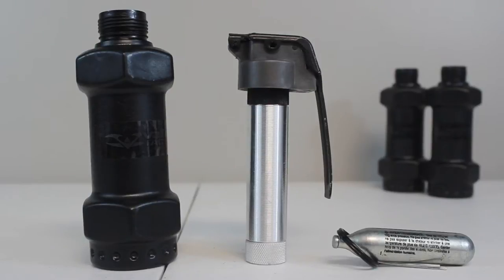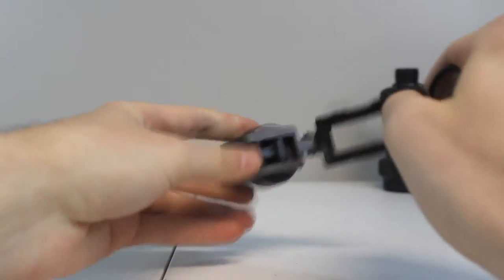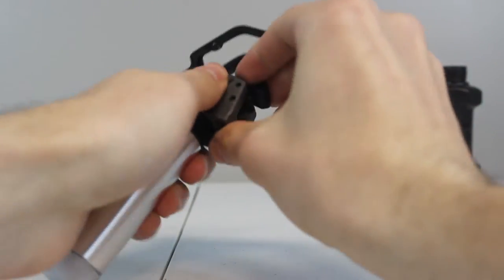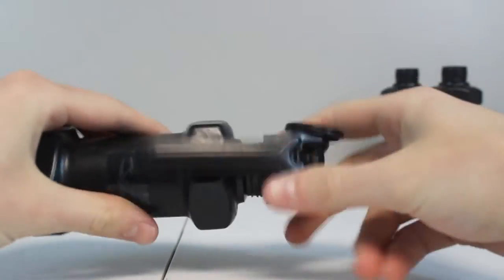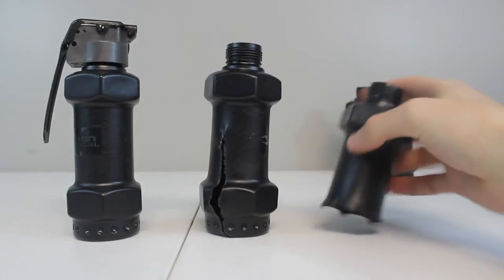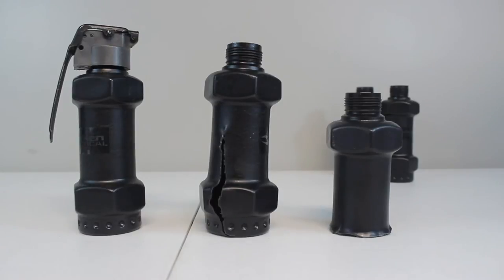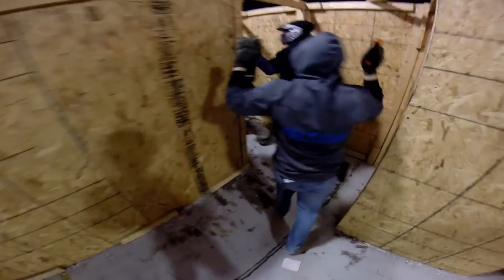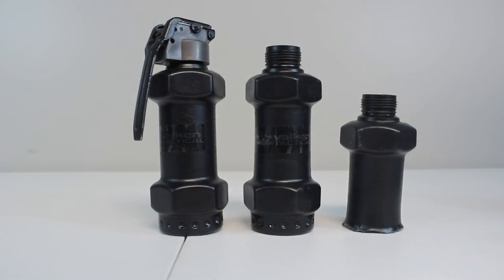Thunder-B Sound Grenade review w/ in-game footage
Review of the Thunder-B sound grenade.  i go over assembly, use, and include some footage taken at Pittsburgh's Steel City where i use the Thunder-B to take a a squad. This uses a CO2 cartridge, a thunder b shell which isn't re-usable, and a core which is re-usable